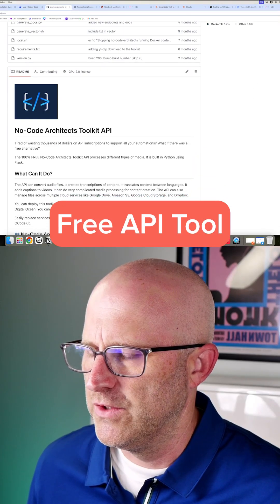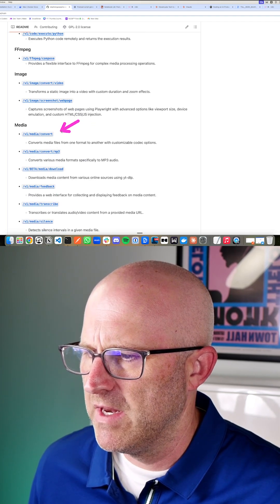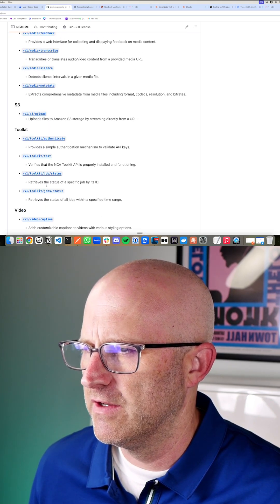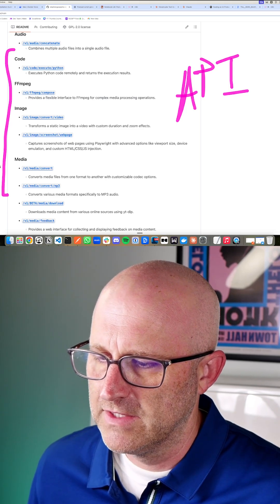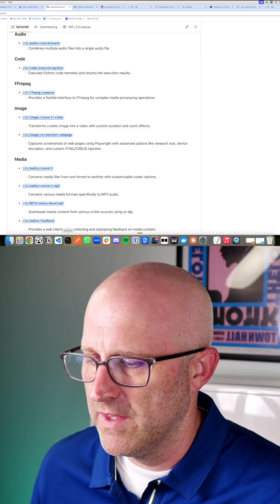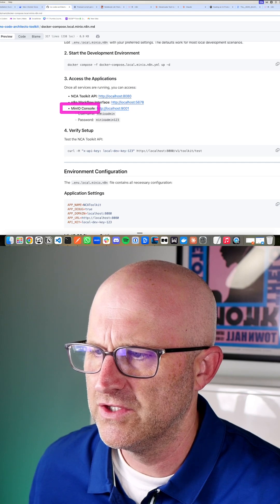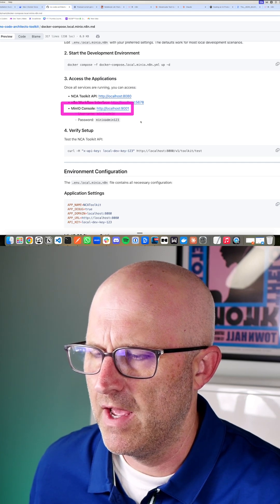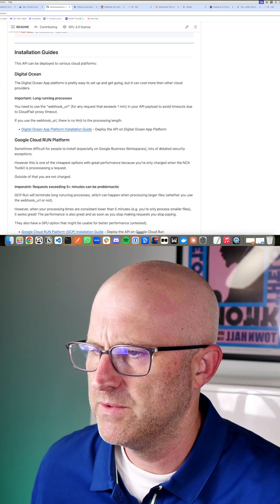Stop Paying for APIs—Run Them All Free with This Toolkit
Most APIs charge you for every action captioning, transcribing, converting files, even storing them.
This toolkit flips that model.
Run it locally and it’s free.
Deploy it on DigitalOcean or Google Cloud and it’s still cheaper than paying for dozens of APIs.
You get audio transcription, video captioning, media conversions, file storage, even N8N without recurring costs stacking against you.
The point isn’t just saving money.
It’s control.